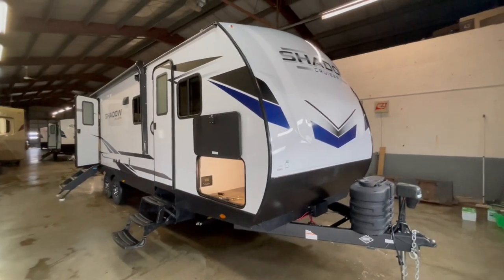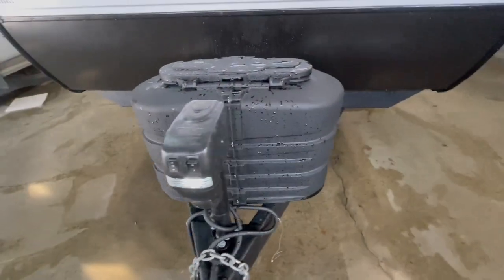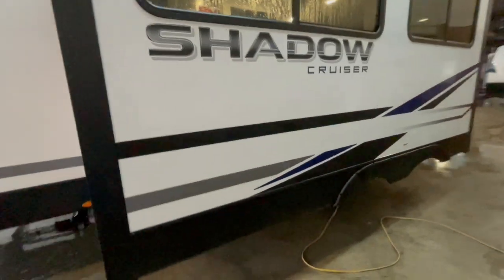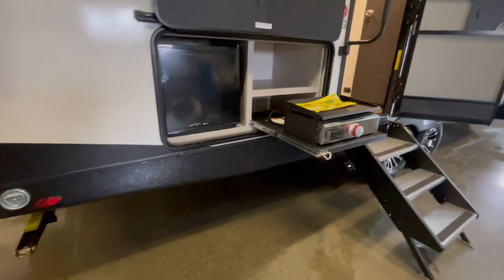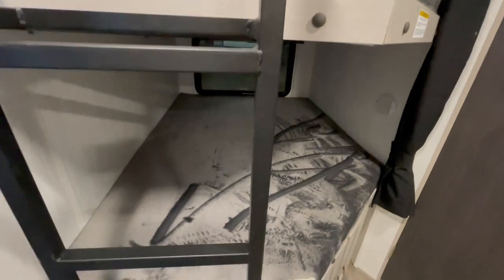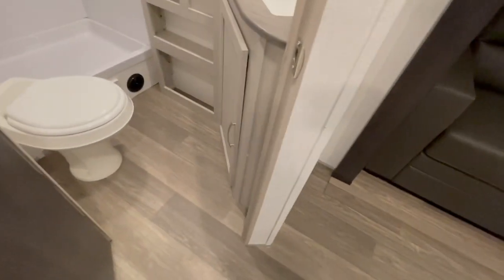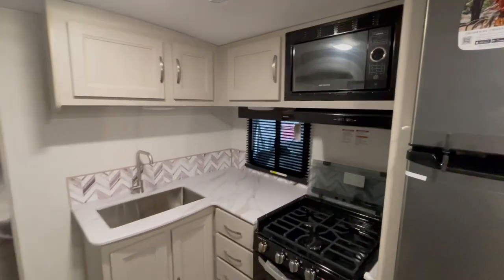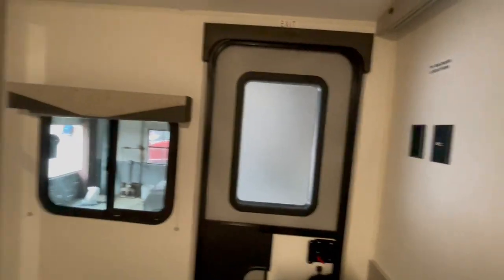2024 Shadow Cruiser 277BHS Travel Trailer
or our Belmont, OH location! This Lay-Out  features oversized rear bunkbeds, a couch/dinette slide-out and a fully enclosed front bedroom with queen sleeps 9-10 and only weighs 6,383lbs! This Trailer is equipped Fiberglass Sidewalls, and Gelcoat front cap, with ducted 15,000BTU A/C, Wired for a 2nd A/C in Bedroom, Power Awning, LED Lighting throughout, Microwave, TV Antenna, AM/FM/BLUETOOTH Stereo and  Exterior Speakers, 39" LED TV, 11 Cubic Foot 12 Volt Refrigerator, 6 Gallon Gas/Electric Water Heater w/ DSI, Motion Detecting Light in front Pass Thru Storage, Oven w/ Glass Stove cover, Furnace, Night Shades on windows, Hide-a-Bed Sofa, Exterior Grab Handle, Upgraded Solid Aluminum Step System on main door, Magnetic Baggage Door Latches, Outside Sprayport, 190 Watt Solar Panel, Prewired for a back up camera, Heated Enclosed Underbelly, Stabilizer Jacks, Power Tongue Jack, and Spare Tire.  Small outside Kitchen w/ Mini 110 Refrigerator,and a Griddle Cooktop.